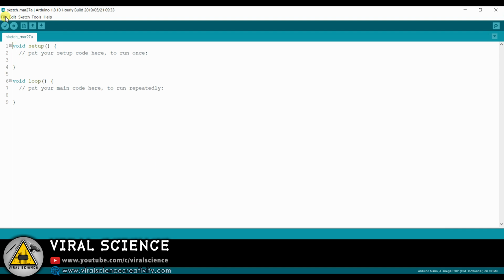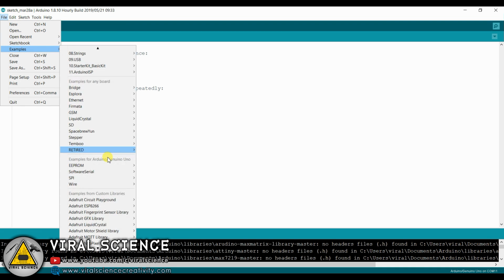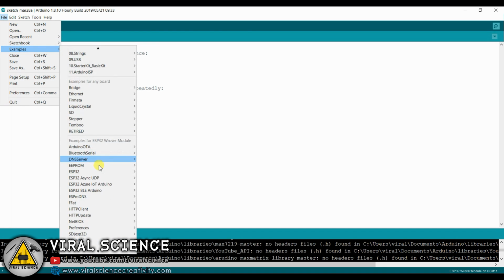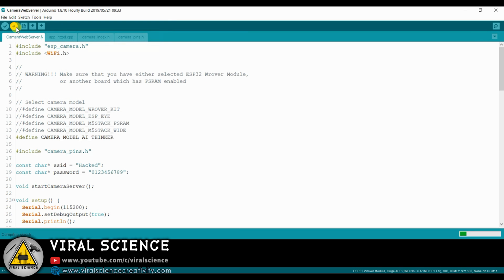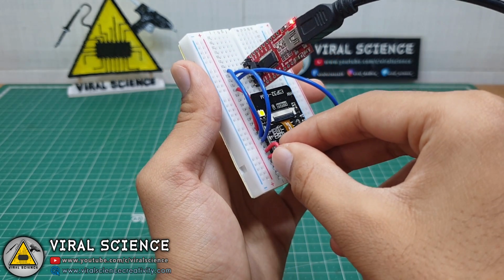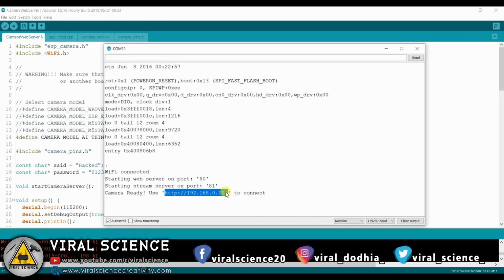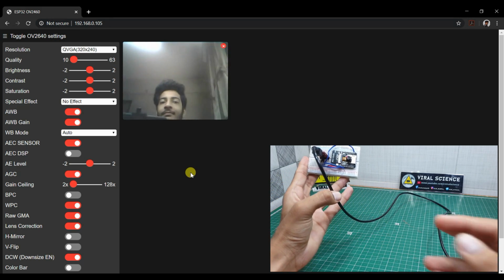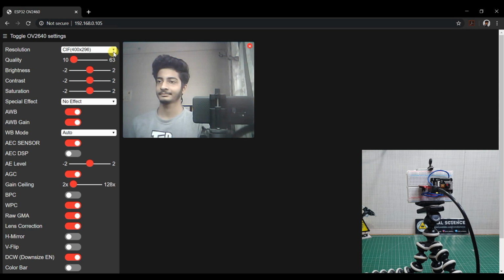ESP32 CAM Getting Started | Face Detection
Hey friends in this video I will show you how to setup and use ESP32 - CAM module for the first time

Materials:-
ESP32 CAM
TTL Connector
Jumpers
Breadboard

VIRAL SCIENCE ©